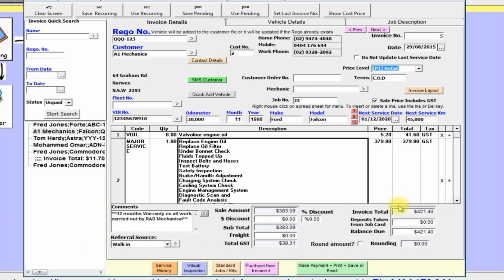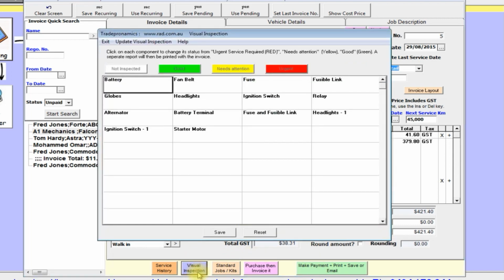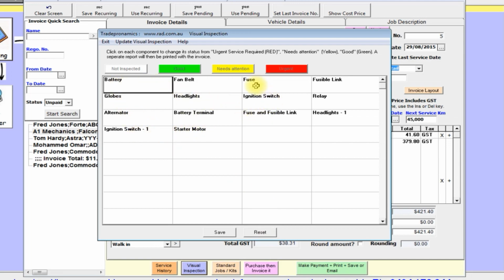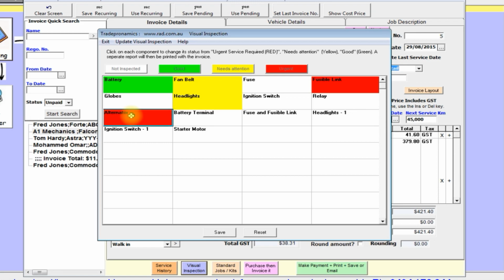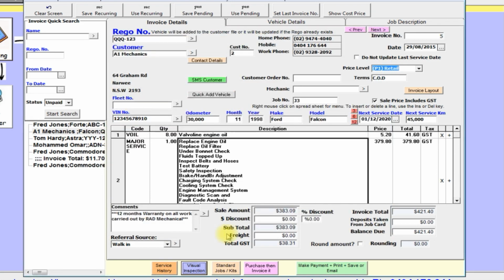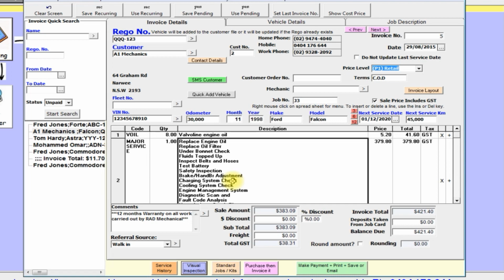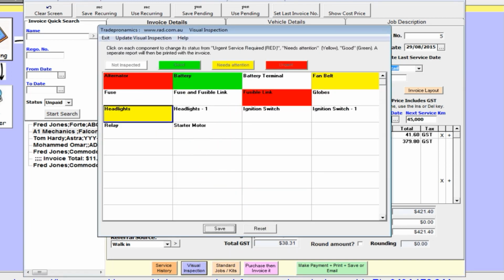Visual Inspection to bring more business. Motor Mechanic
Get more business with Tradepronamics Mechanic Workshop Management Software